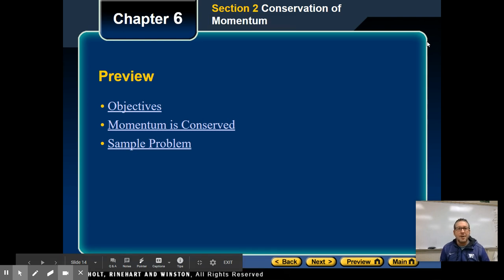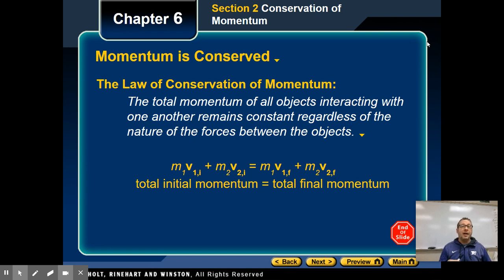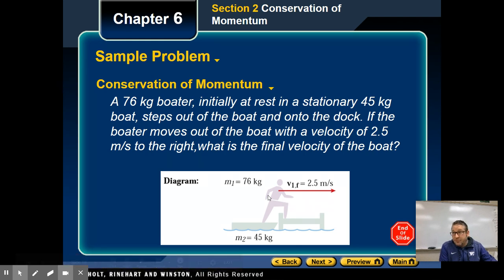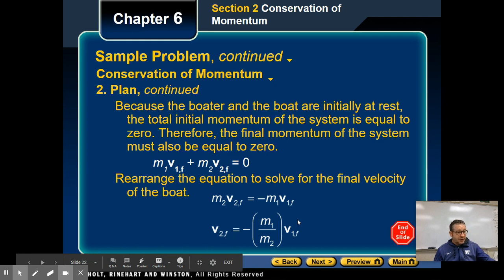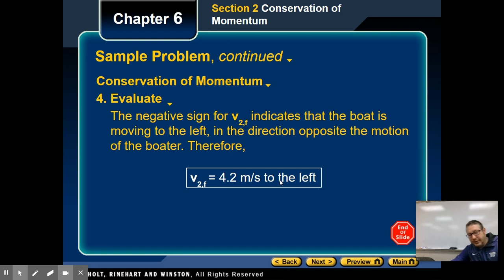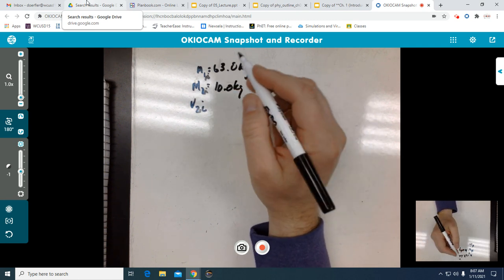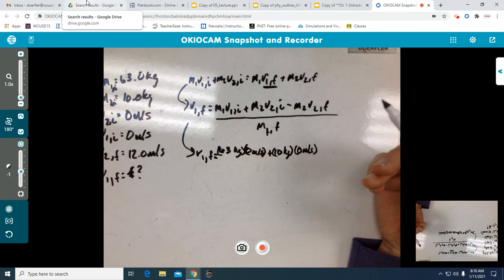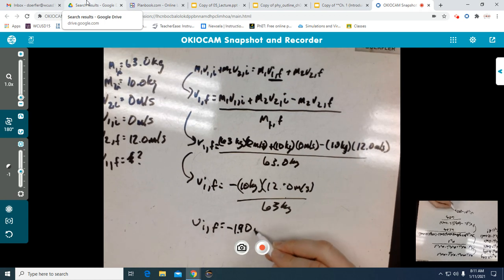Physics 6 2 discussion Jan 11, 2021